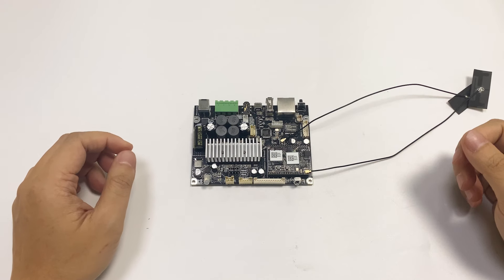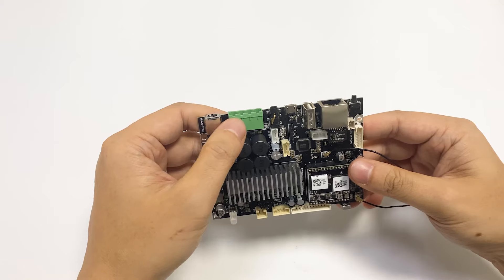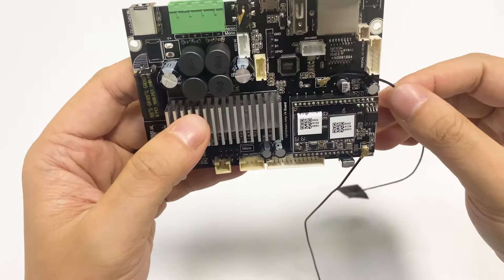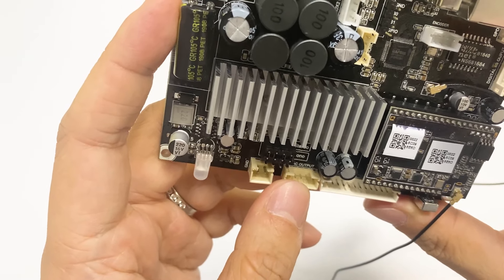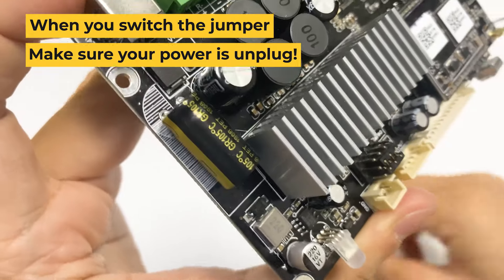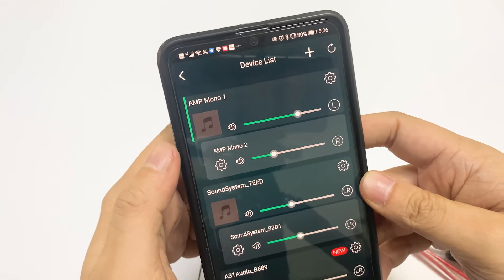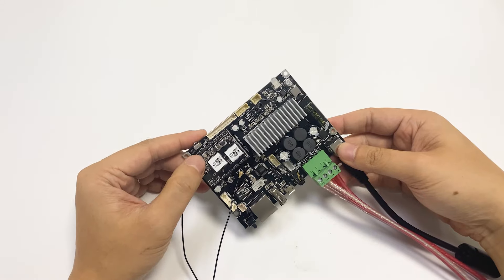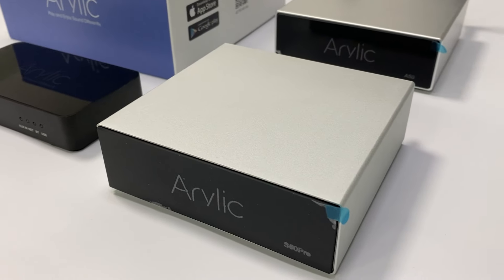First Look at 100W Mono Amplifier -Up2stream Amp Mono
Are you a powerful music lover? If yes, you should try our 100W mono amplifier board- Up2stream Amp Mono. Which could hook up your whole house audio and build a 100W*2 stereo system. Now, let the music penetrate your house today!

Ready to experience 100W*2 Powerful Sound?
Release Date: Nov.26 0:00(cst.) BLACK FRIDAY
0:37 What is Mono Amplifier?
1:25 New Features
2:14 Switch Mono and Stereo Mode
3:02 How to wire mono amp to speakers
5:54 Mono Sound Demo